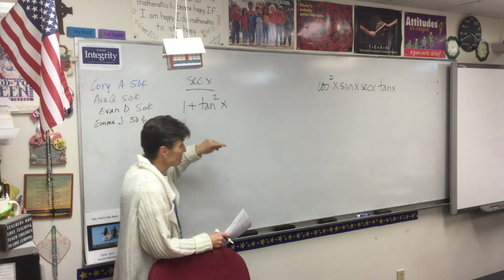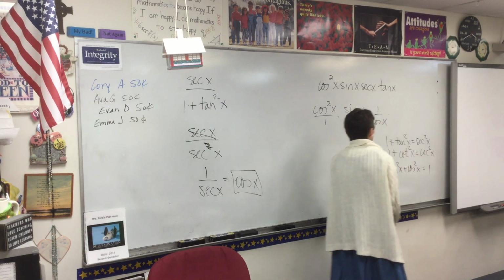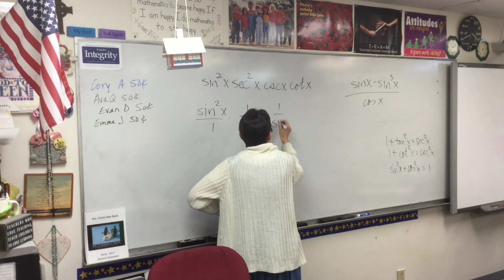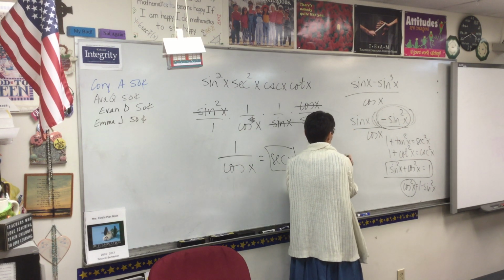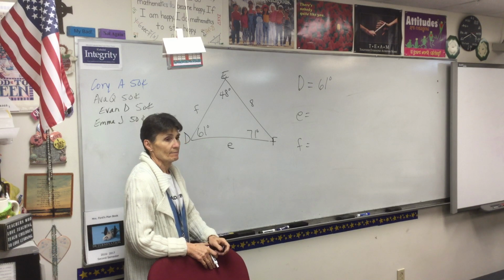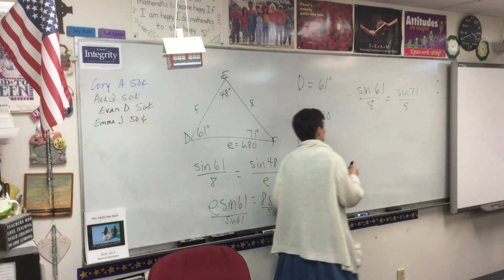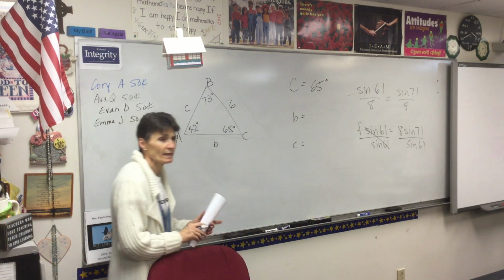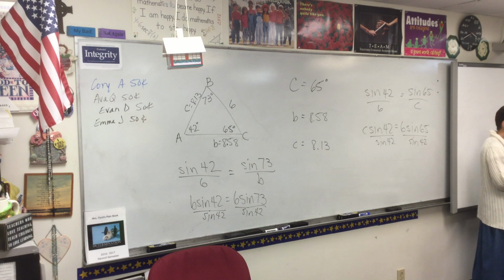Video 2-8-19 Precal C (part 1)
Practice Quiz 5.1 #2, Practice Quiz 5.1 #3, Notes 5.1 #1 b,c